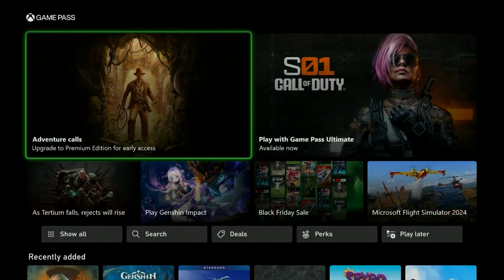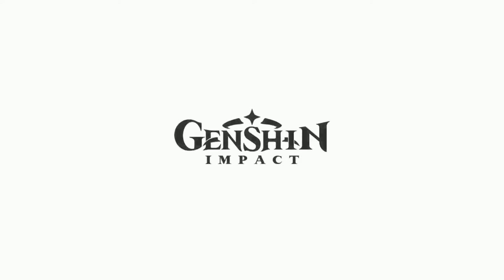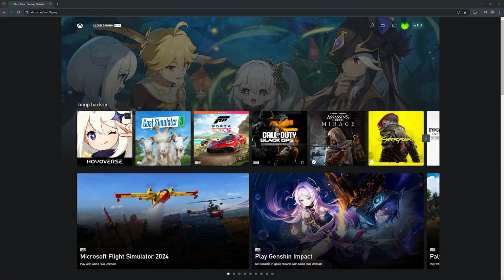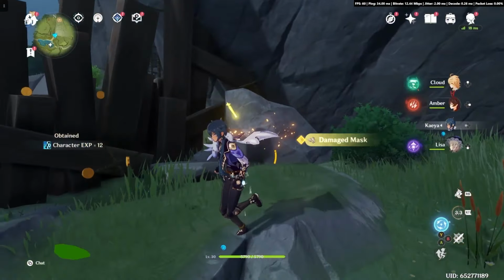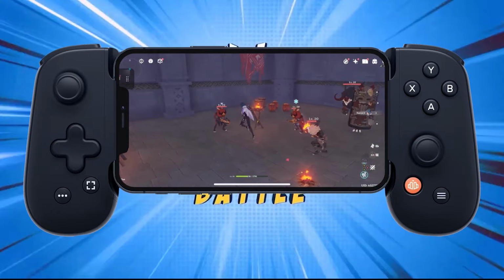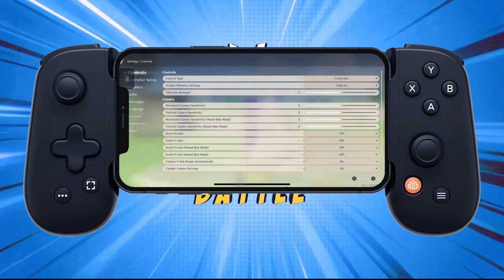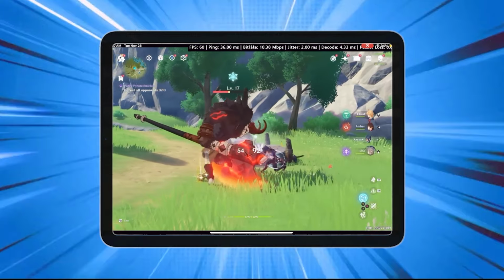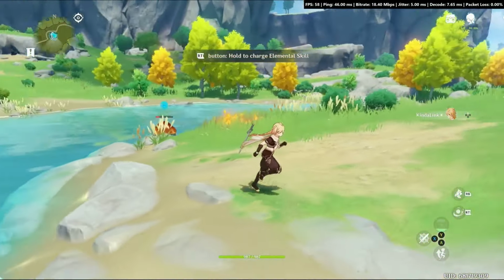GENSHIN IMPACT on XBOX Cloud Gaming | Performance on ALL Devices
Genshin Impact has finally made it to the Xbox Cloud Gaming platform! Dive into the fantastic world of heroes and magical beasts as you discover the mysteries of Teyvat! You can play right now with a Game Pass Ultimate subscription, and on almost any device because as we now know everything is an Xbox!